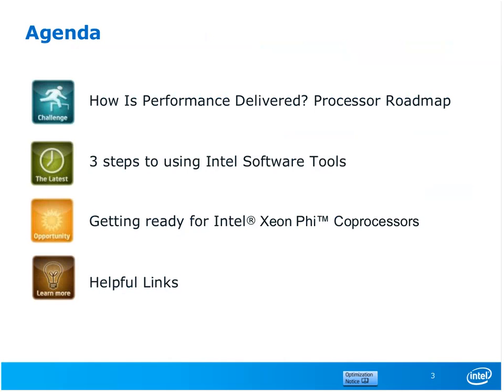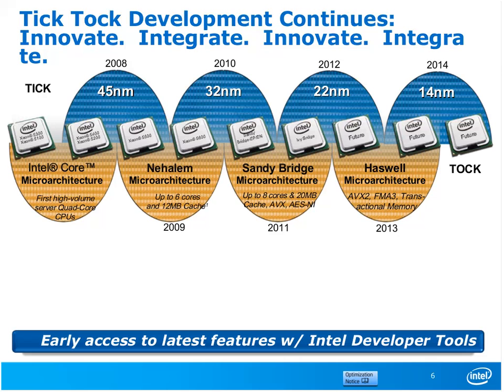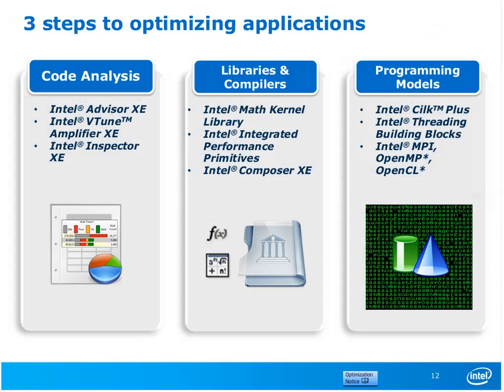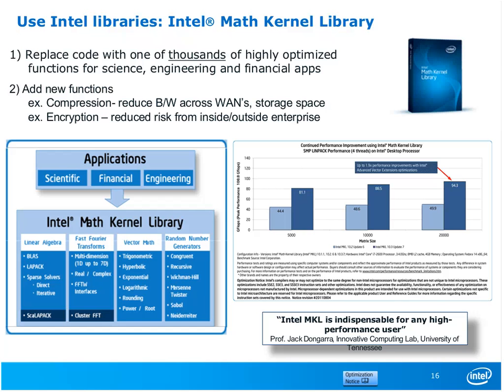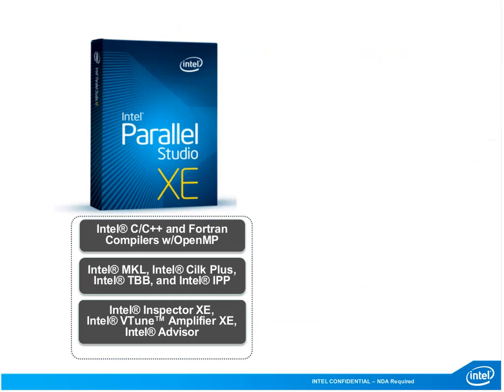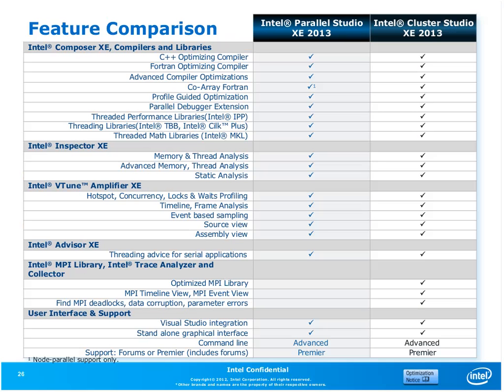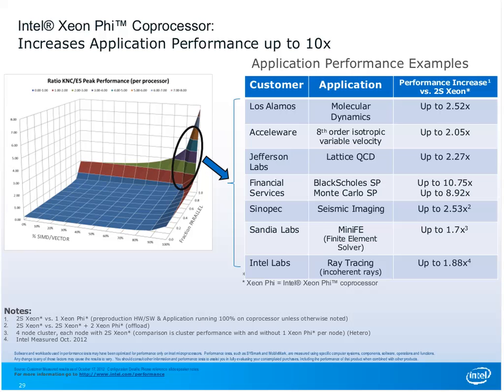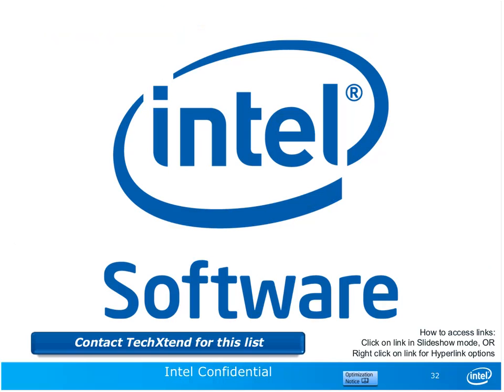Intel - New Microarchitectures Develop Performance Apps for Intel Xeon Phi and Haswell plat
New Microarchitectures: Develop Performance Apps for Intel® Xeon Phi™ and Haswell platform
2013 will be a unique year for developers who will integrate not one but two new microarchitectures into their environments — Intel Xeon Phi and the processor that is code-named Haswell. Now's the time for you to learn how to optimize your applications to take advantage of the latest features in Intel CPUs.

Join us for a highly informative webinar to learn:

o How Intel's software tools utilize features in processors code-named Sandy Bridge, Ivy Bridge and Haswell — features as AVX, AES-NI, PMU, etc.
o How to efficiently utilize Intel Xeon Phi's 60 cores
o 3 steps to using Intel's rich tool suite ranging from Intel® Parallel o Studio XE to Intel® Cluster

Studio XE for distributed environment development
Learn about additional resources available to you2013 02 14